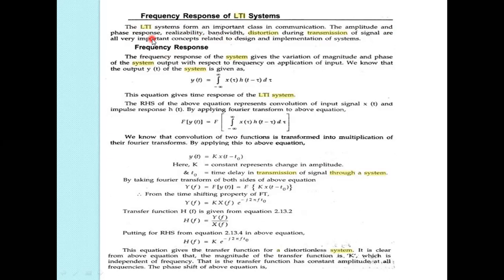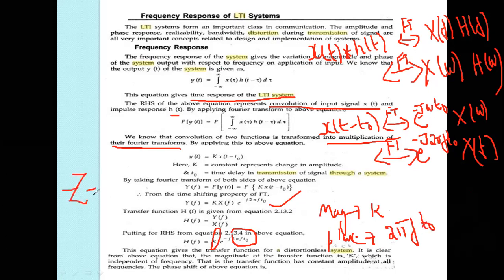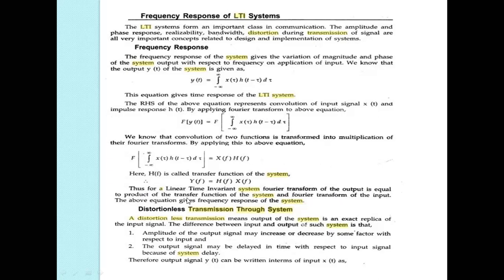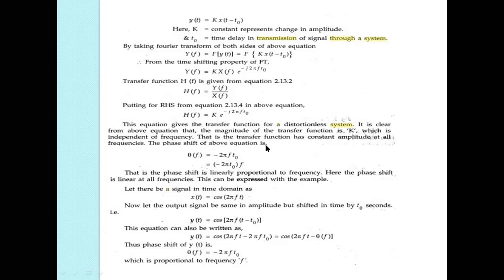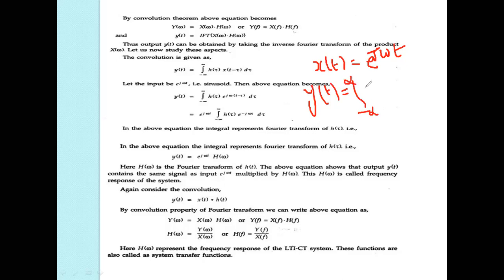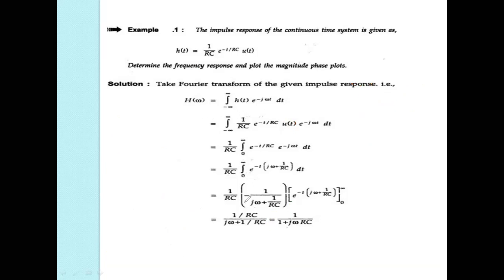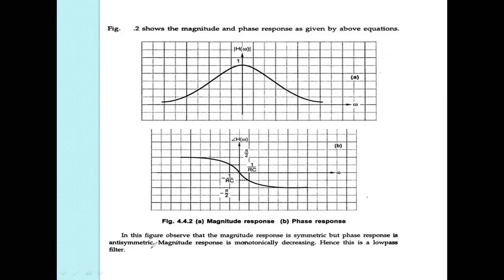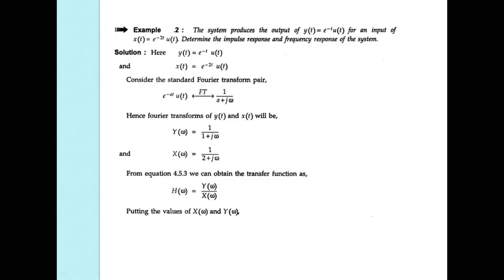Frequency response of LTI System SS By NVS